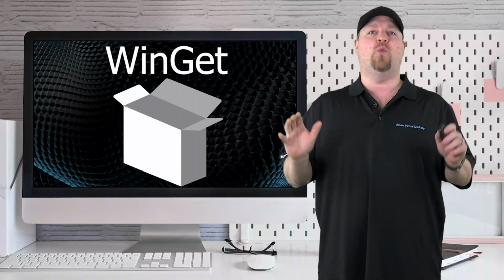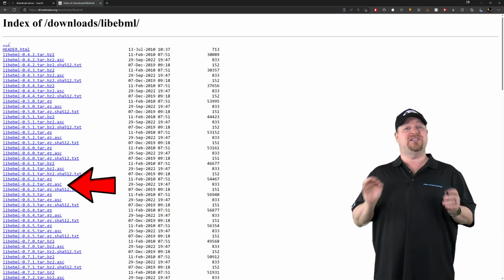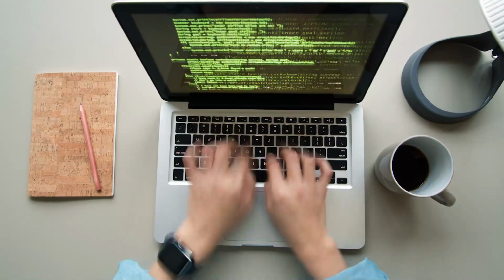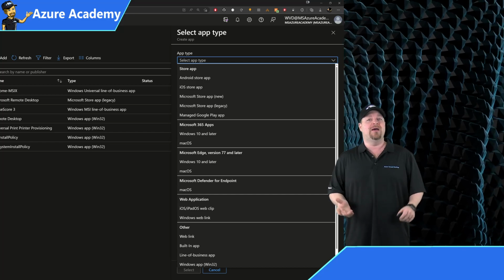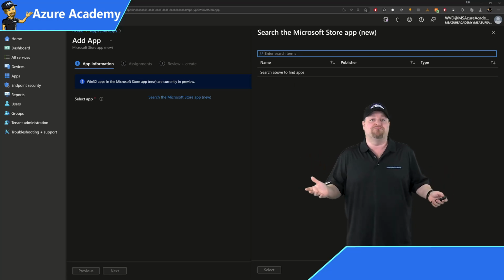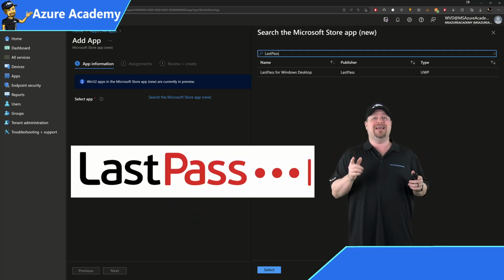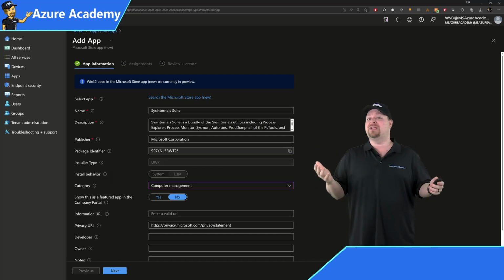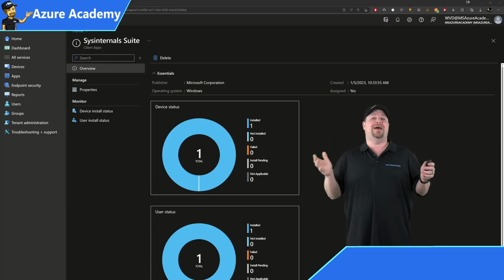Stop Wasting Time Packaging Apps With This NEW TOOL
Windows 365 and Azure Virtual Desktop can now easily deploy Intune Apps using the NEW Microsoft Store without having to package them.  This is all thanks to WinGet the new Windows Package Manager.  🔥AFTER THIS

0:00 Stop Wasting Time Packaging Apps With This NEW TOOL
0:57 Intune, WinGet & MS Store
2:41 Package for AVD, Win365 & More!
3:10 Wrap Up